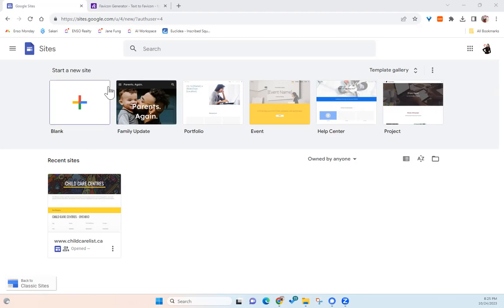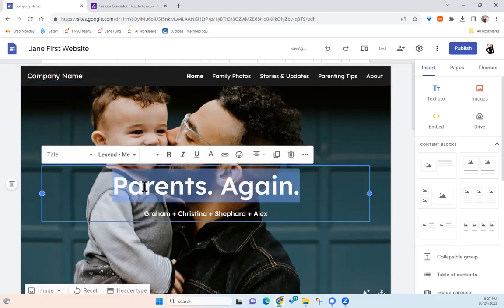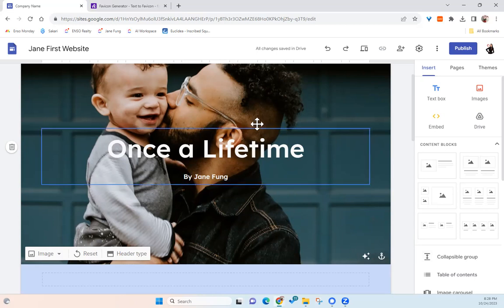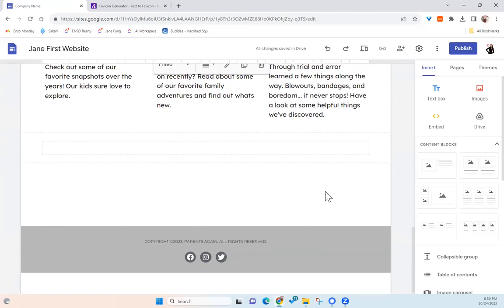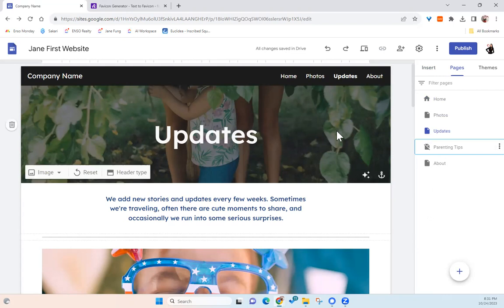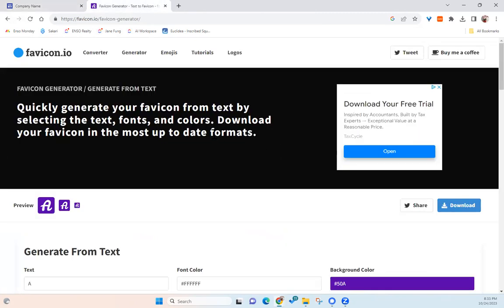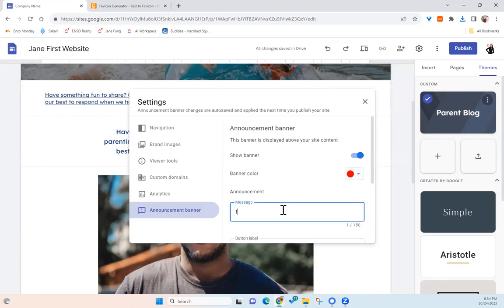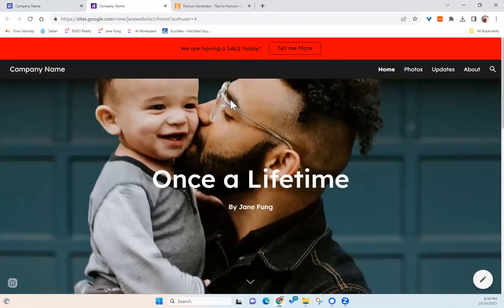How to Create Website with Google Sites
In the current digital era, establishing an online presence is a must for entrepreneurs seeking to market their businesses, present their products or services, and engage with a wider audience. As a lean startup or entrepreneur, the ability to handle many aspects of costly website development in-house can result in substantial savings, allowing you to allocate your resources more effectively towards promotions and advertising. Google Sites emerges as an excellent solution for this purpose. Within this article, we will walk you through the steps involved in utilizing Google Sites to craft your own cost-free website.